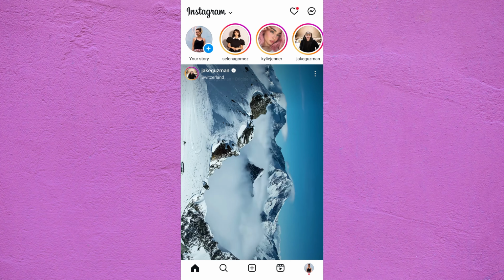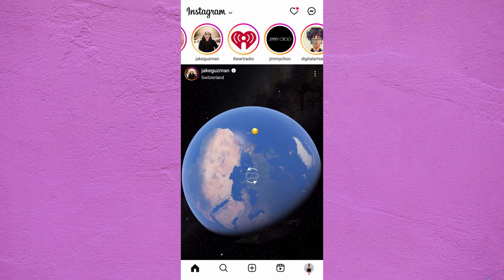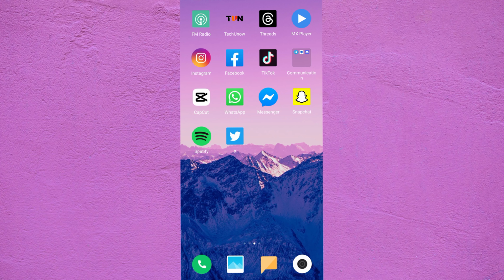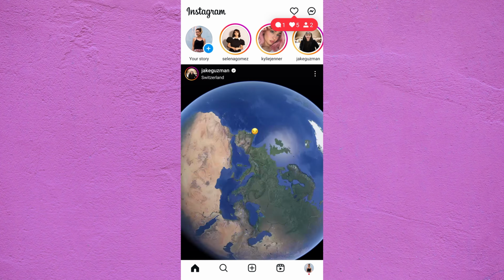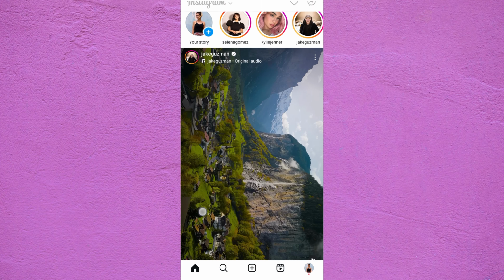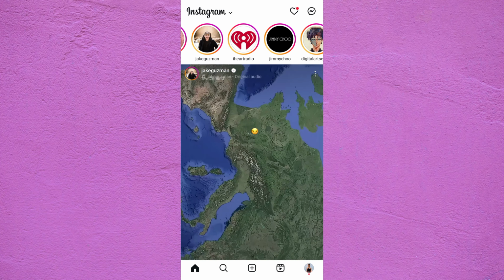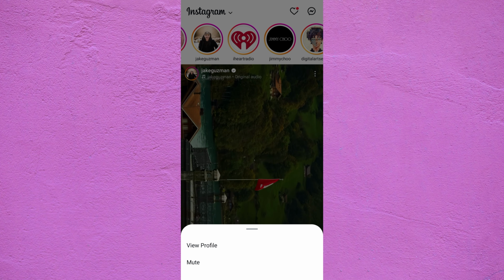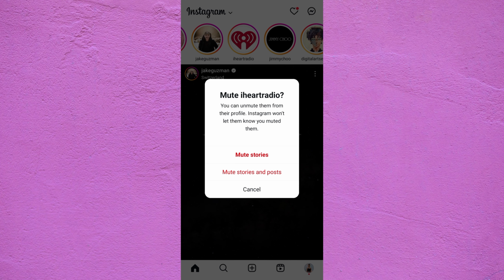How To Mute Instagram Stories | Mute Someone's Instagram Story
Do you want to mute Instagram stories? You can mute someone's Instagram story with just a few simple steps.

Muting Instagram Stories is a feature that allows users to hide stories from specific accounts without unfollowing them.

When you mute someone’s stories their story content will no longer appear at the top of your feed.

Muted stories are moved to the end of the story bar and appear faded. You can still view their stories by visiting their profile.

If your story feed is crowded, muting helps declutter and prioritize stories you want to see. Muting is a discreet way to curate your experience without letting the other person know you’ve made changes.

Muting stories provide a customizable and non-intrusive way to tailor your Instagram experience to your preferences.

STEPS
To mute all Instagram stories at once,
1. Open the Instagram app on your mobile device.
2. At the top of your feed, you'll see the story circles of the accounts.
3. Scroll through to locate the account whose stories you want to mute.
4. Tap and hold your finger on the profile picture.
5. A menu will pop up with options "View Profile" and "Mute."
6. Tap on "Mute."
7. Select "Mute Stories," only their stories will be muted.

If you select "Mute Stories and Posts," both their stories and feed posts will be muted.

- - - - - - - Similar videos:- - - - - - - - -

This Video Includes:
○mute someone's story on instagram
○mute people's stories on instagram
○how to mute all stories on instagram
○how to mute an ig story